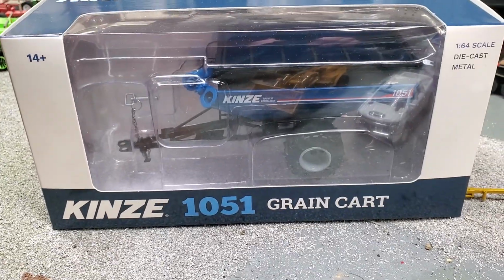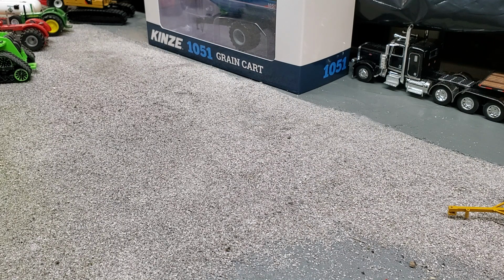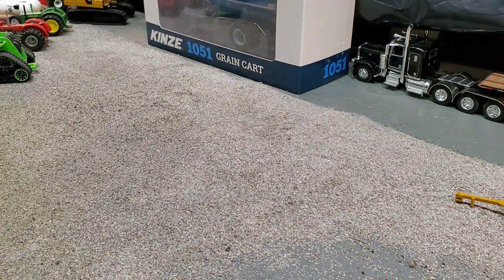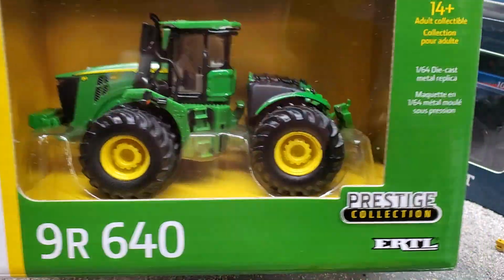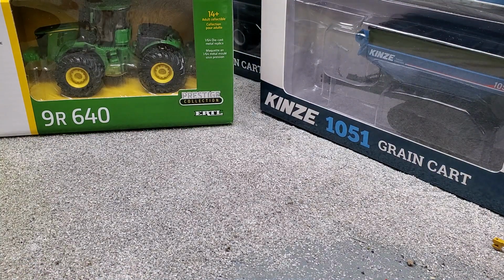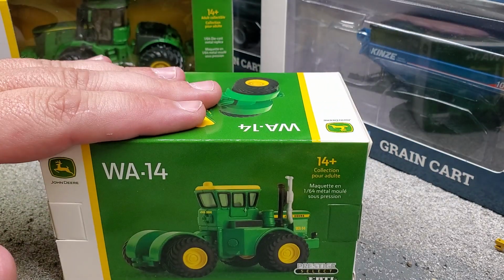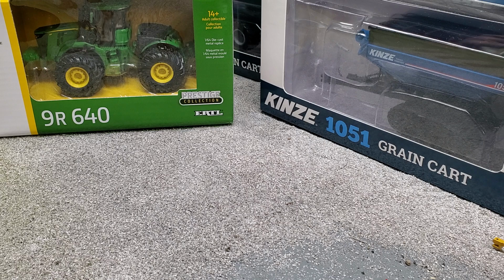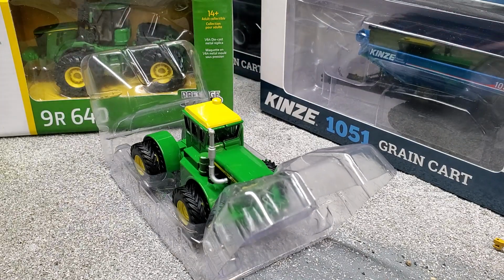Unboxing a Bunch of New Farm Toys from John Deere, Kinze, and Elmers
A bunch of brand new tractors came from our friends at B&B Farm Toys and I take a look at them.

Elmers Haulmaster
John Deere 9R 640
John Deere 9RX640
John Deere WA 14
Kinze 1051